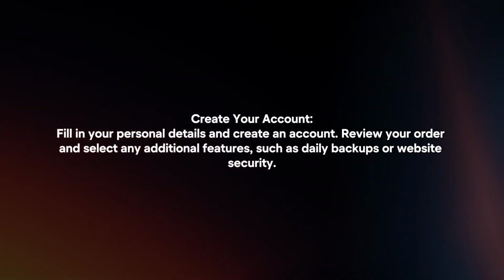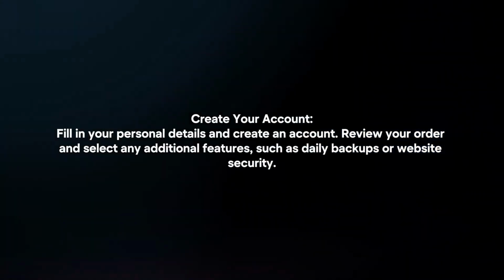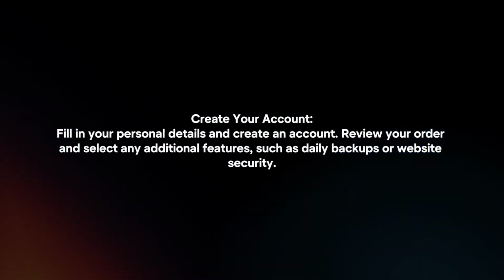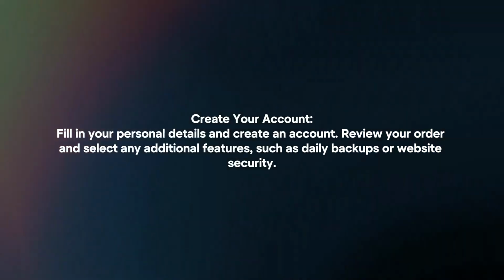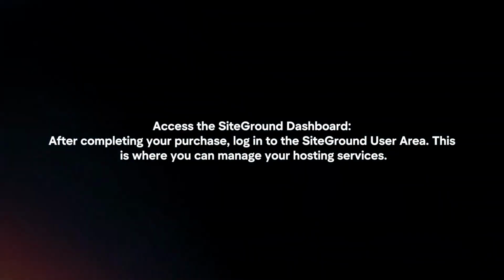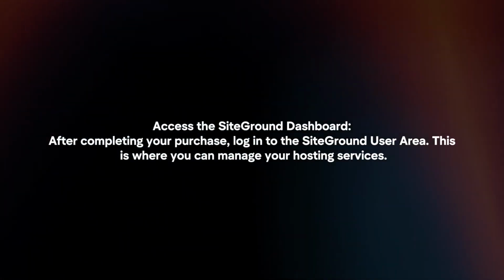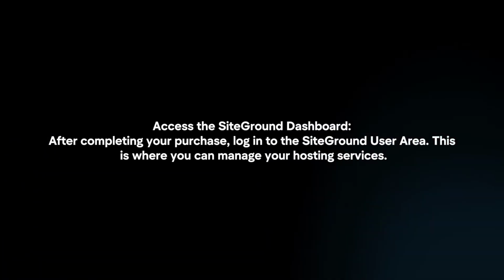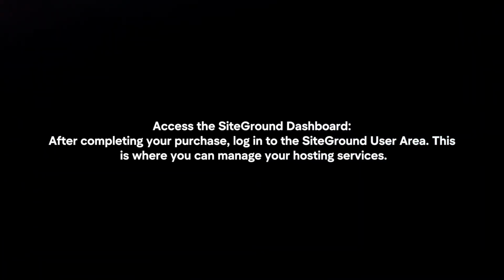How To Use SiteGround? (2024)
In this video I will explain How You Can Use SiteGround In 2024.